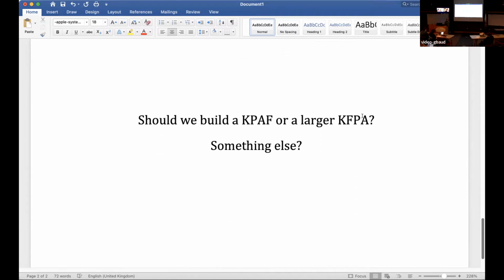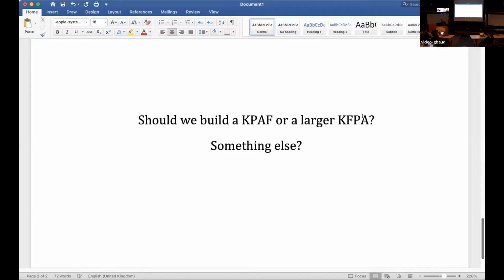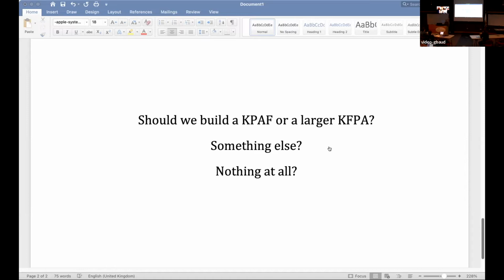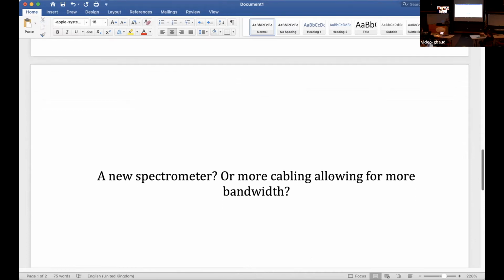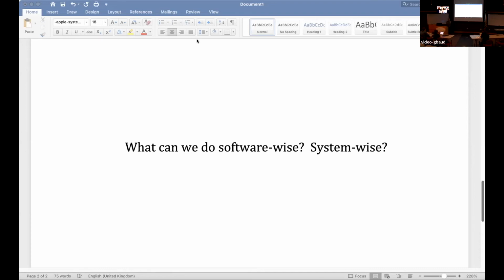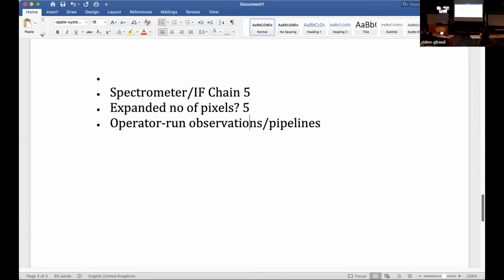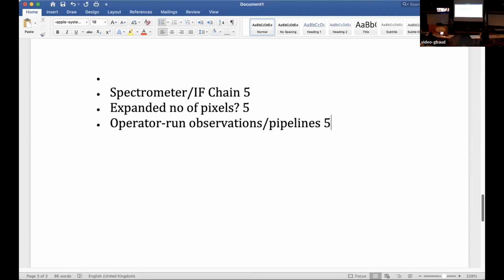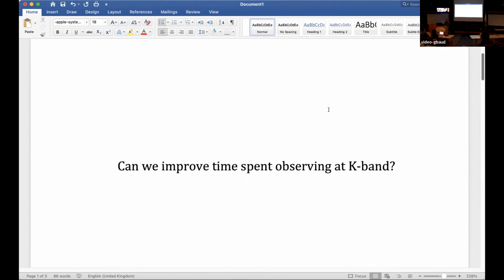Discussion What is the Next Step for Scientific Instrumentation at K Band with the GBT?